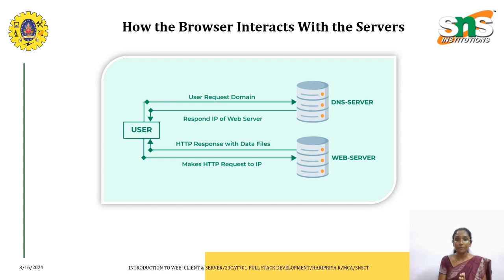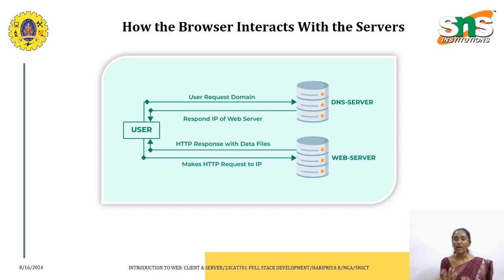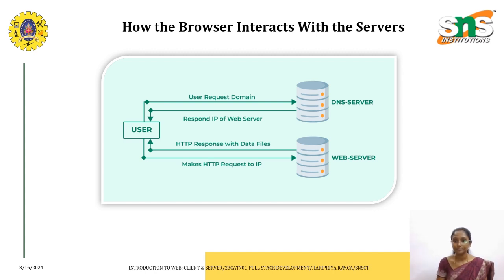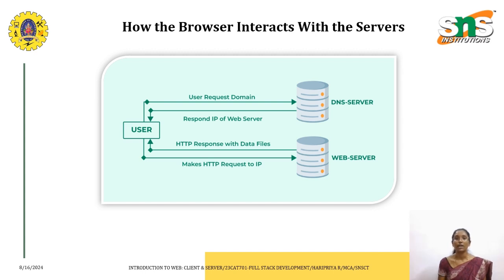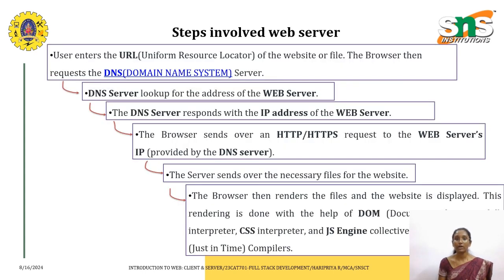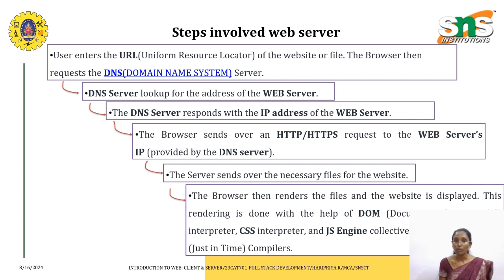4 Client Server Model work | Haripriya R| SNSInstitutions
In this model, a client is typically a computer application, like a web browser, that initiates a request for data or service. The server, on the other hand, is a remote computer that processes these requests and returns the desired information. The interaction begins when a user enters a URL into a browser. The browser then requests the DNS server to find the web server's address. Once the DNS responds with the IP address, the browser sends an HTTP/HTTPS request to the web server, which in turn sends back the necessary files. The browser renders these files, displaying the website to the user.